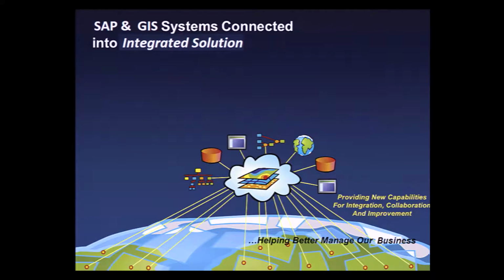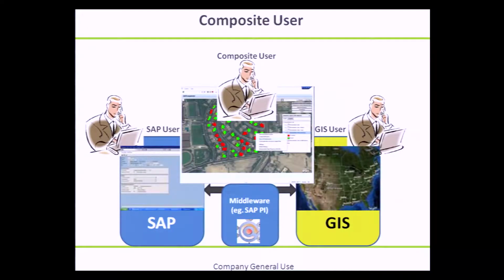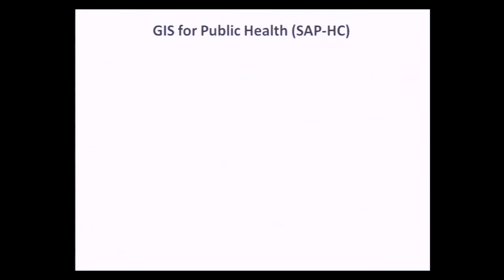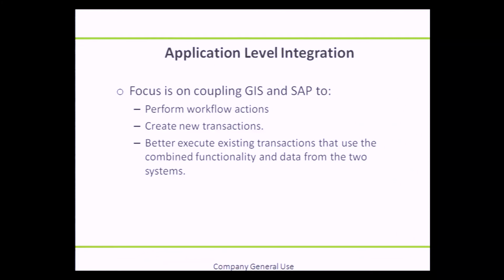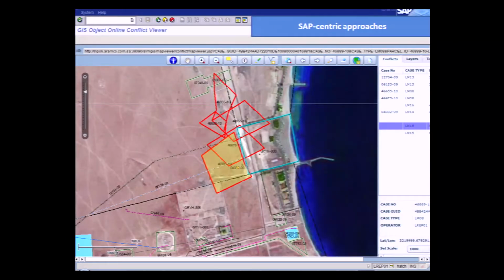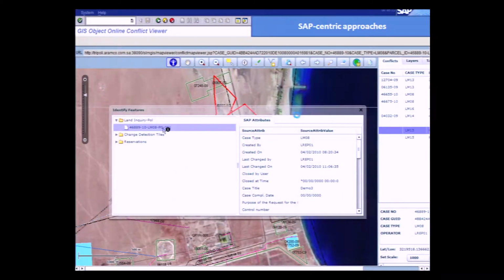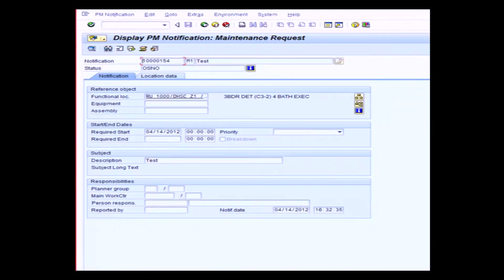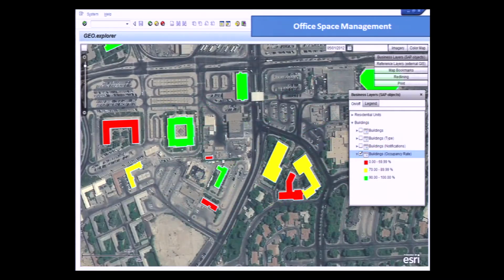9th Saudi GIS Symposium Rashad Tarouti Saudi Aramco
9th Saudi GIS Symposium   Rashad Tarouti   Saudi Aramco